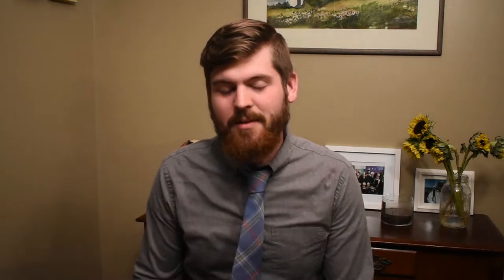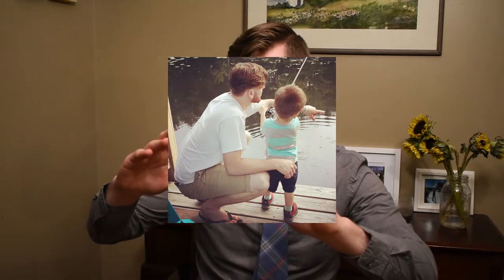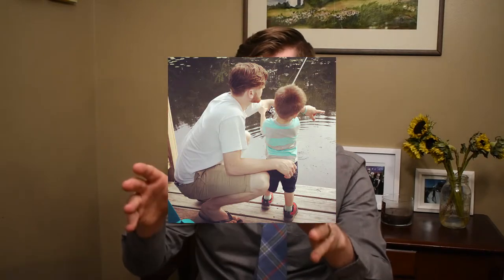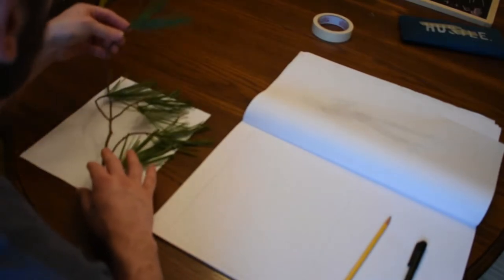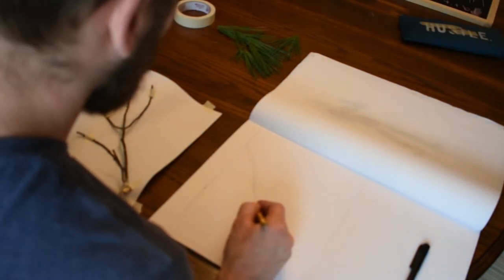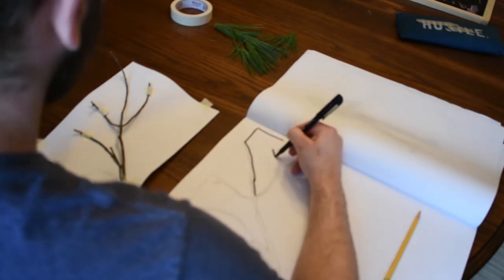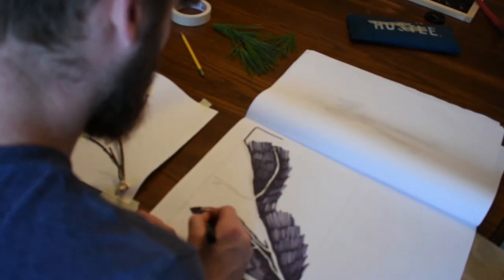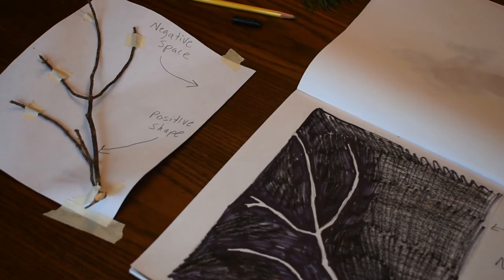Drawing Negative Space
A video lesson and exercise for my intro to drawing class, made for remote learning. This is my first video like this, you'll get to enjoy it!

I talk about what negative space is and how to use it help draw better.